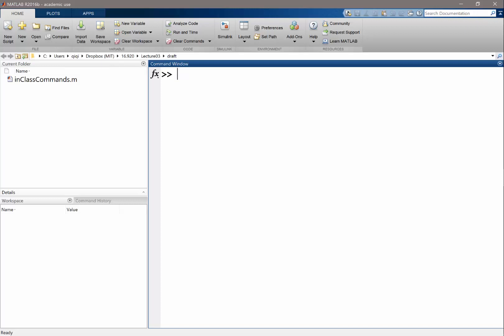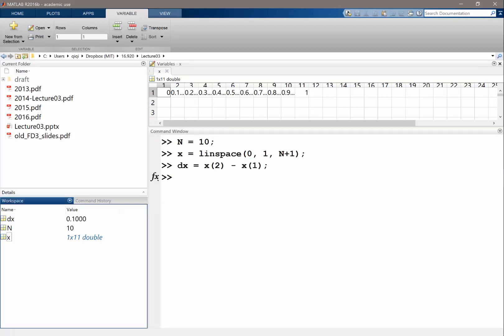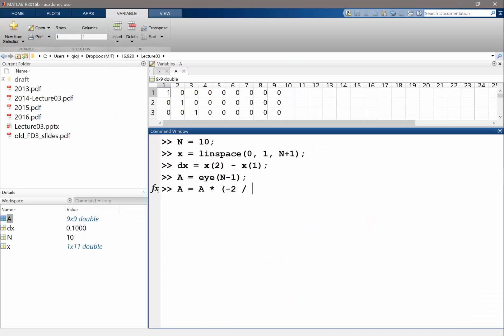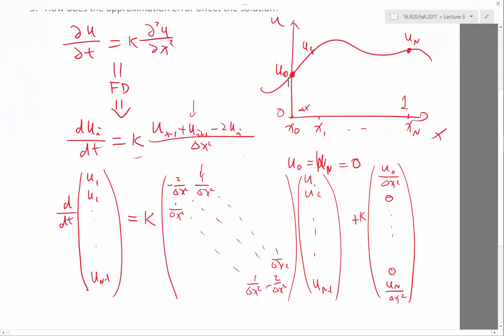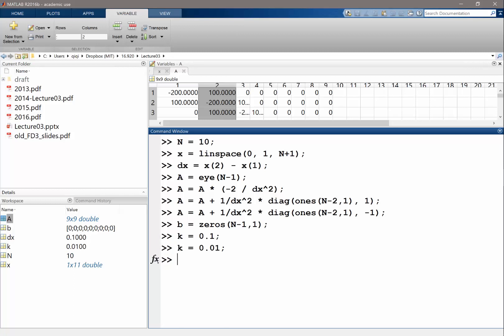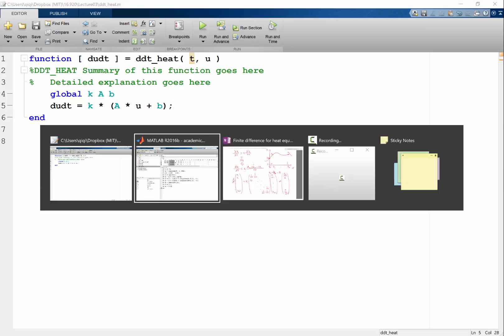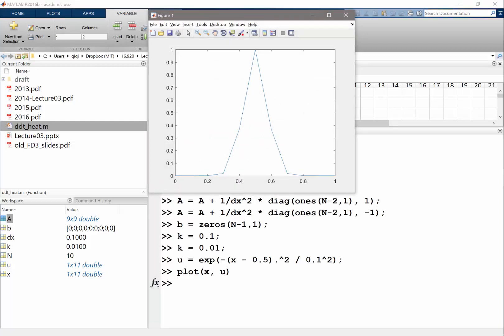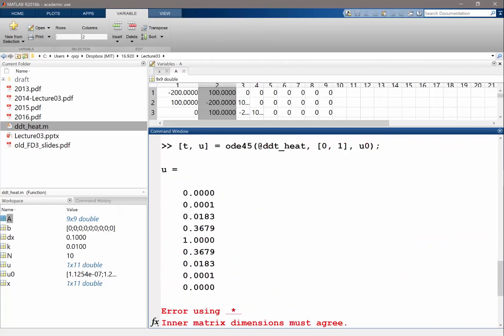Finite difference for heat equation in Matlab